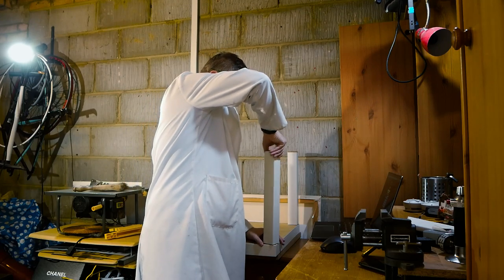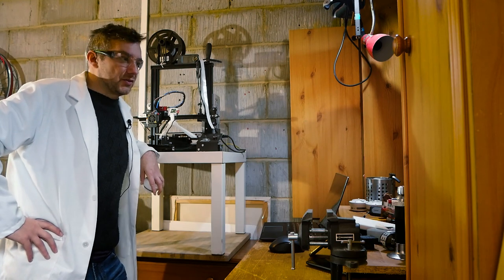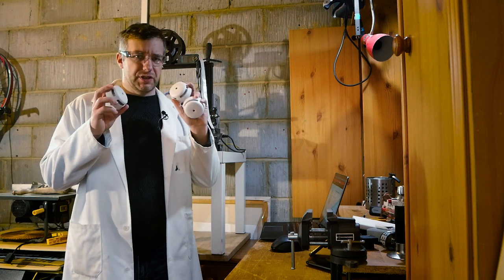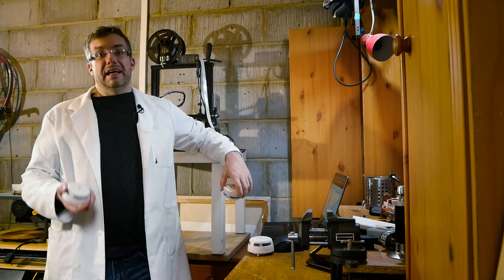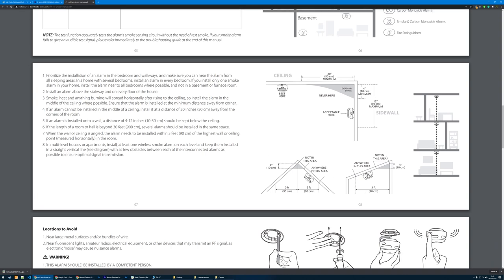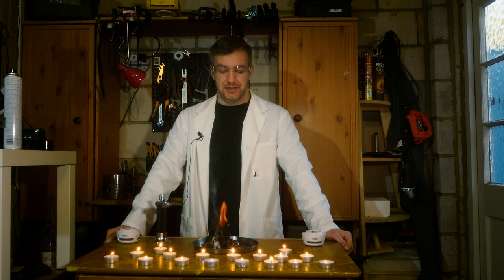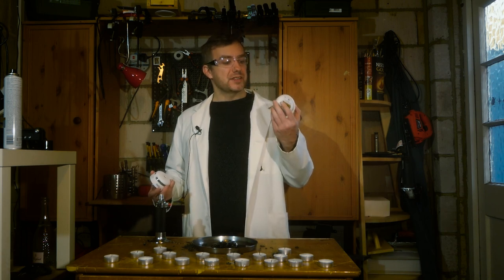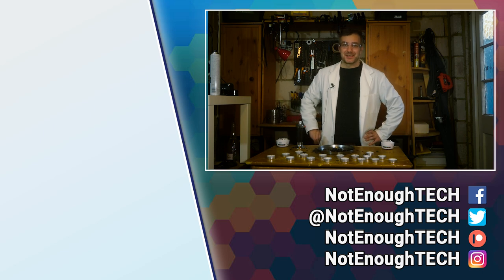Not burning the house down while 3D printing - X-Sense Interconnected detectors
INFO:
Testing interconnected X-Sense Smoke Sensors! Playing with fire and trying not to burn anything down with me!

use code [XSENSEWR01] to make the six-pack even more compelling!

Ha-Dida, Ryan H, Alan C A, Odd Magne N, Herik A, Tommi A, Daniel G, Leroxy, Mark, Ole I, Nodle, Marta H, Michal T, Natasha W, Sven C

Special thanks to my October supporters:
Stefan H, Miklos Z, Stig Ö, Carsten P